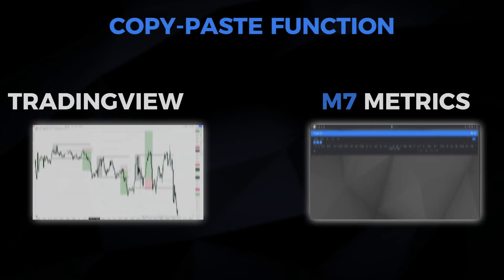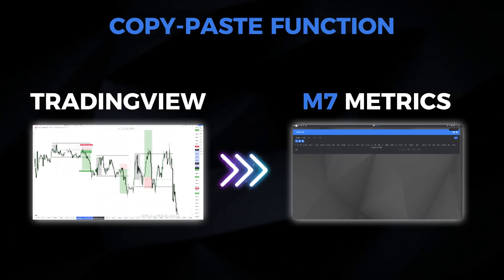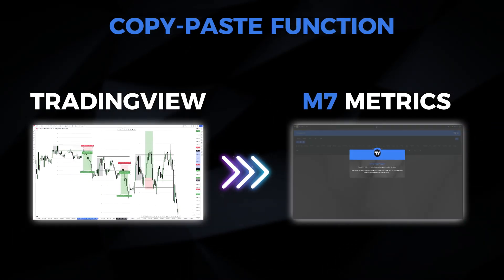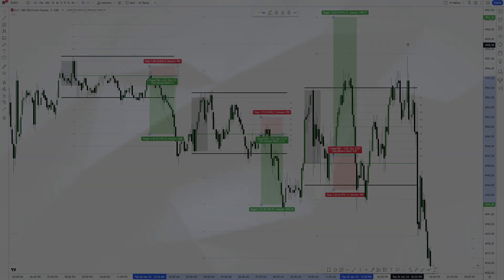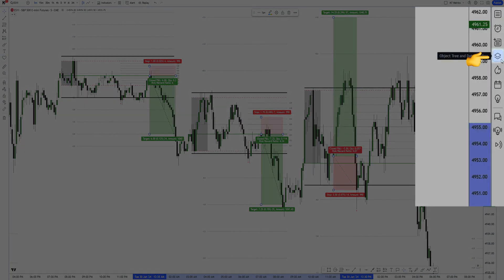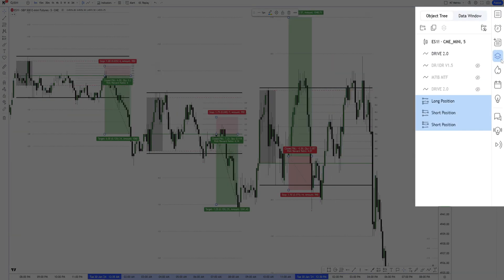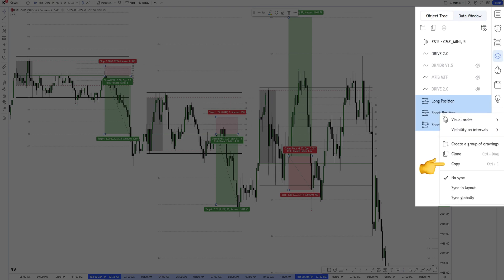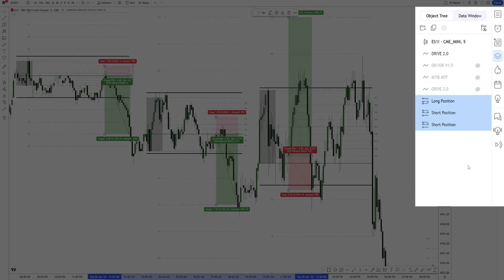The BEST FREE Trading Journal Software (A MUST HAVE FOR EVERY TRADER!!!) | Themas7er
Spending countless hours on backtesting, journalling and analyzing your trades? Then I have the perfect solution for you. Let me introduce you to M7 Metrics: Your ultimate Trading Journal Software For Maximum Accountability. It's user-friendly, powerful and FREE TO USE!

JOIN a community of smart traders who are leveraging M7 Metrics to elevate their trading game.